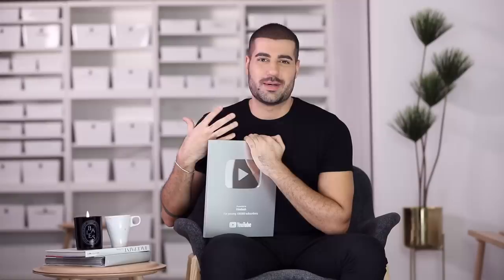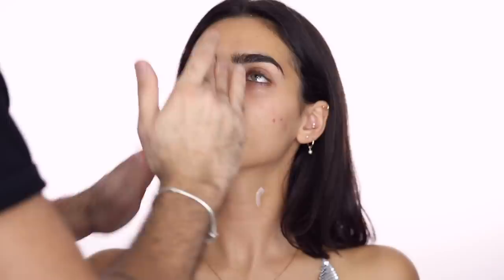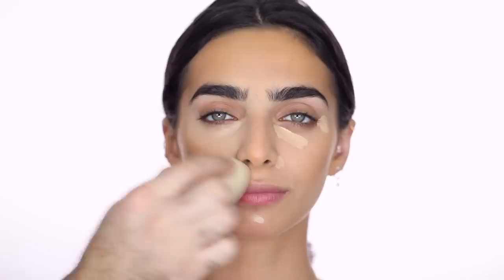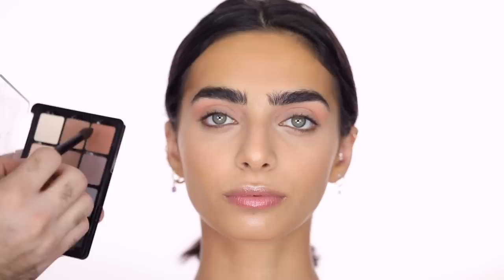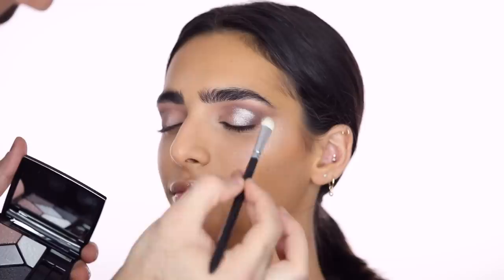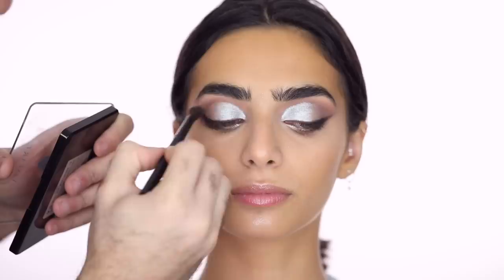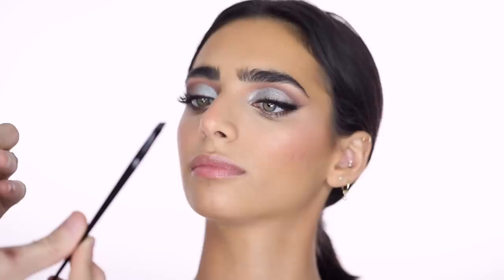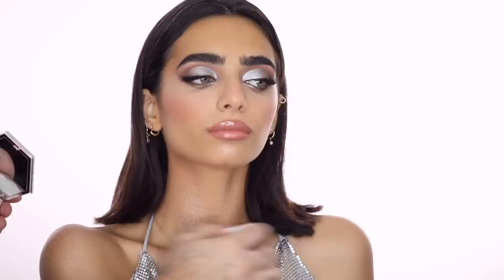Silver Play Button Inspired Look | Hindash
Celebrating my Silver Play Button from YouTube with this silver themed look!

I show you how to create a beautiful, wearable silver eyeshadow look that's perfect for the holidays and for New Years!

We filmed this at the YouTube Space in Dubai, and my friend Lana @lana_.jpg was my model - we talk throughout the tutorial so you get to know Lana a little bit more! - Hindash

▶️PRODUCTS:
▶️SKIN: @sisleyparisme Black Rose Skin Infusion Cream. @maccosmeticsmiddleeast Fast Response Eye Cream.
▶️BASE: @diormakeup Backstage Face And Body Foundation ‘3 WO’. @maccosmetics Studio Fix 24 Hour Smooth Wear Concealer ‘NC35’. Laura Mercier Secret Camouflage Concealer "SC-4".
▶️BRONZE/CONTOUR: @fentybeauty Match Stix in ‘Suede’ and ‘Mocha’.
▶️BLUSH @lauramercier Blush Colour Infusion in ‘Rosé’.
▶️EYES: @fentybeauty Pro Filt’r Eye Primer. @viseart Neutral Mattes Eyeshadow Palette. @diorbeautylovers Midnight Wish Eyeshadow Palette in ‘Moonlight’. FentyBeauty Diamond Ball-Out Killawatt Highlighter. @narsissist Mambo liner + Climax Mascara. @ardellbeauty Individuals in ‘Medium’
▶️LIPS: @hudabeauty Lip Contour in ‘Venus’. @fentybeauty Stunna Lip Paint in ‘Unbutton’ + Gloss Bomb in ‘Diamond Milk’.
▶️HIGHLIGHT: Fenty Match Stix in ‘Starstruck’ + Diamond Bomb in ‘How Many Carats?!’
▶️BROWS: @katvondbeauty Brow Struck Dimension Powder in ‘Graphite’.